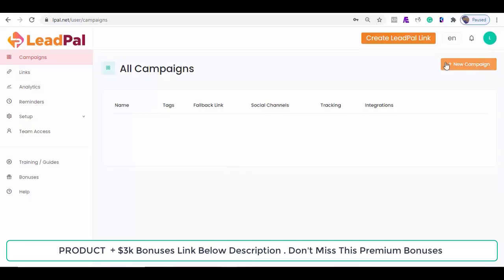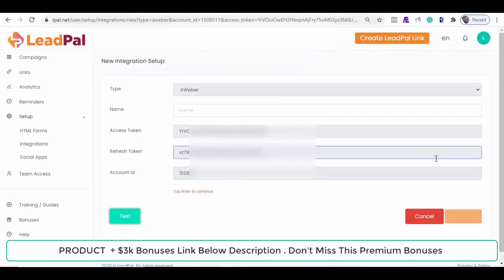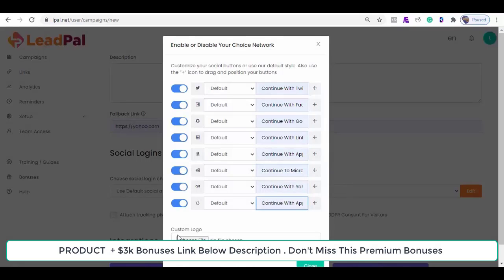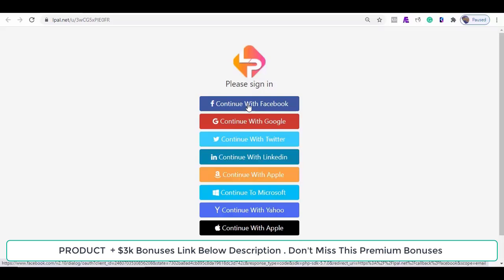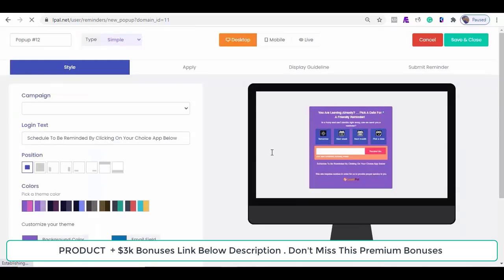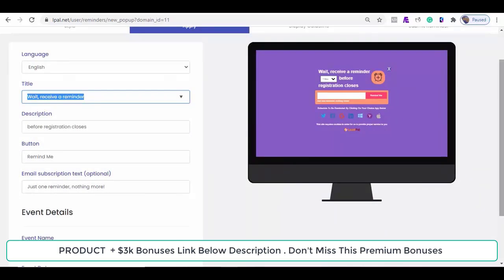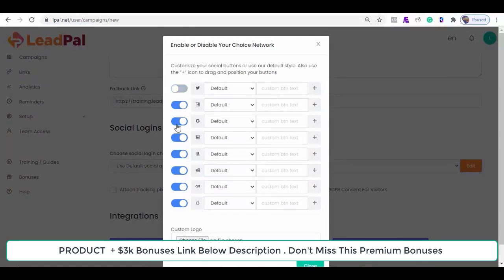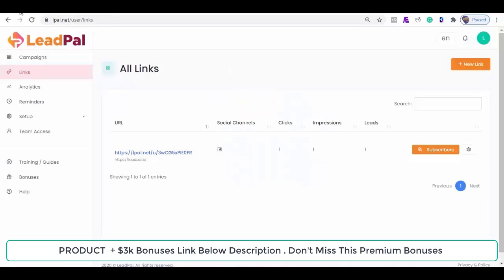LeadPal Review|Total $3759+ Premium Bonuses From Real User|LeadPal Product Demo|LeadPal Software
LeadPal Review | Total $3759+ Premium Bonuses From Real User | LeadPal Product Demo | Lead Software Launch Discount

Remember , our all bonuses are premium so hope you will not miss this bonuses section.

Why You Should Buy LeadPal ?
✅Ultimately Make You More Money
✅Collect More Leads
✅Better Engage Your Leads
✅Super Email Marketing tools
✅Unlimited Free Traffic In Any Niche
✅No Monthly Fees